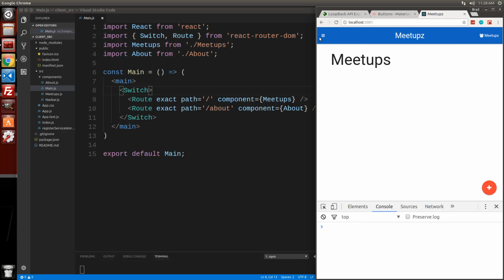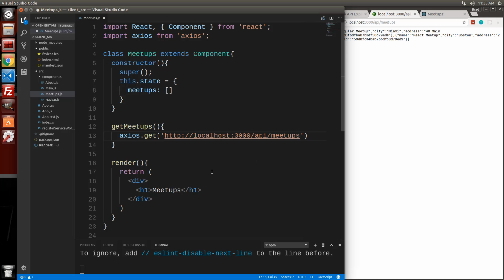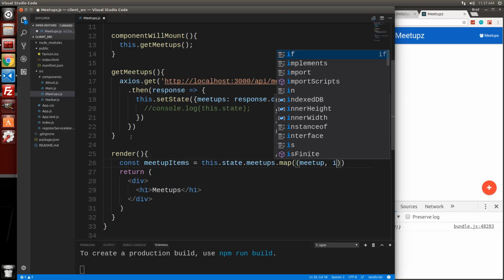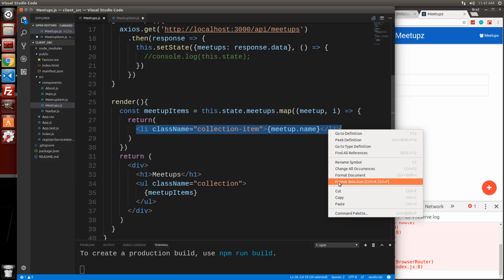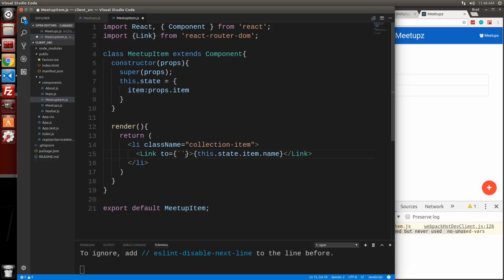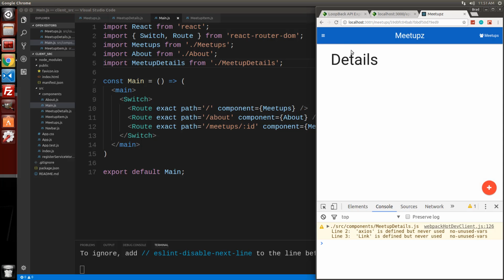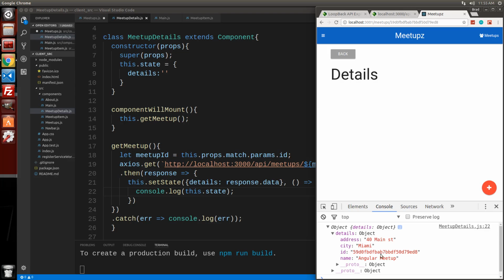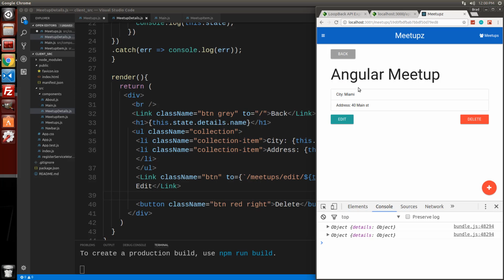Full Stack React & LoopBack [3] - Fetching & Displaying Meetups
In this video we will fetch and display meetups from our backend LoopBack server. We will create the MeetupItem and MeetupDetails component